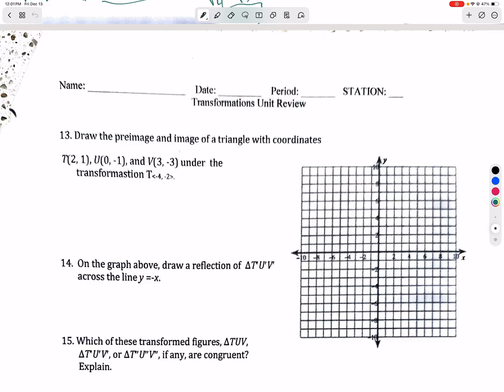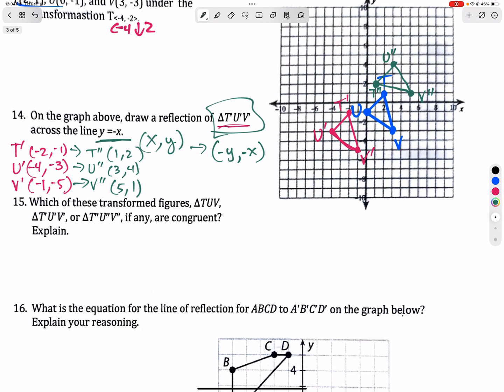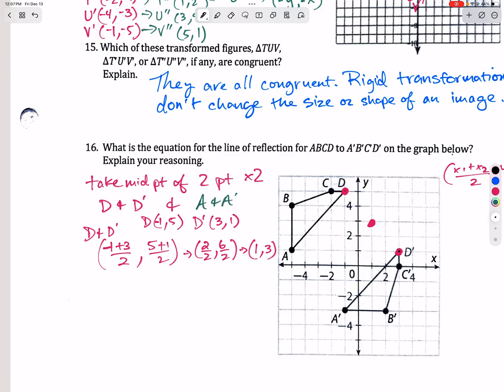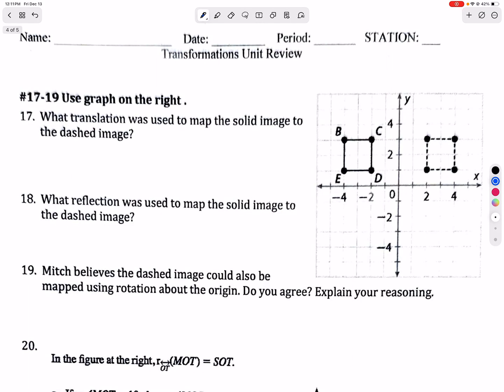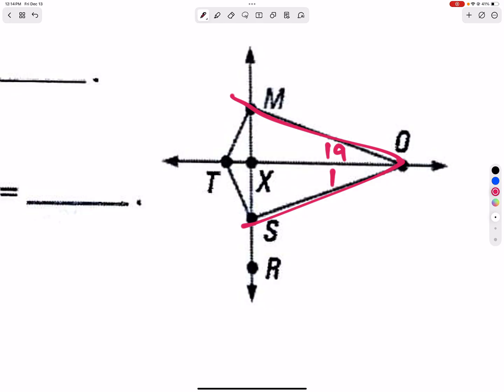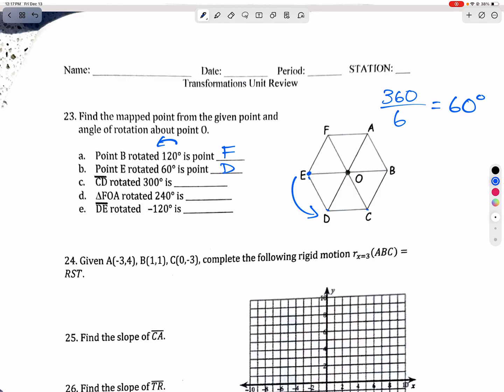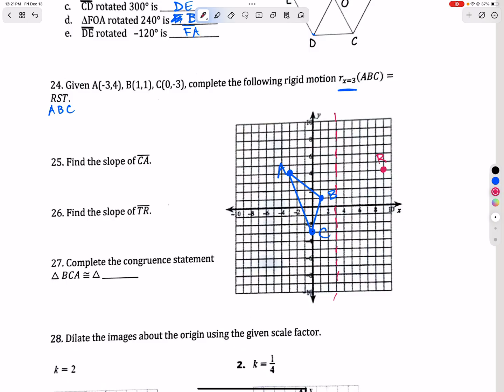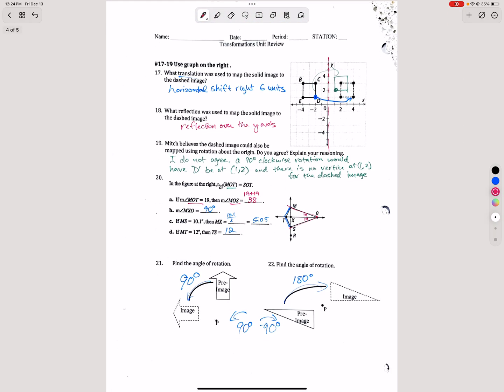Transformations Unit Review